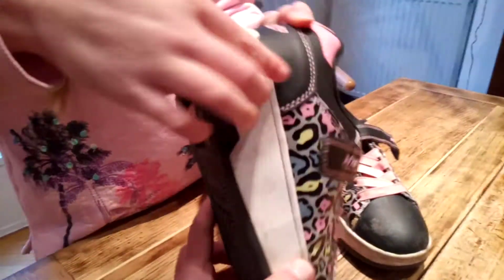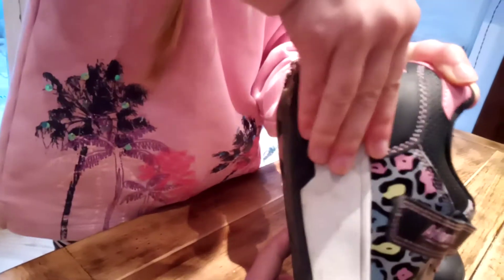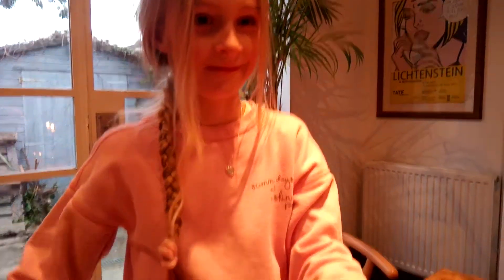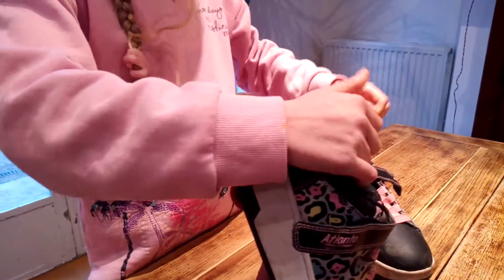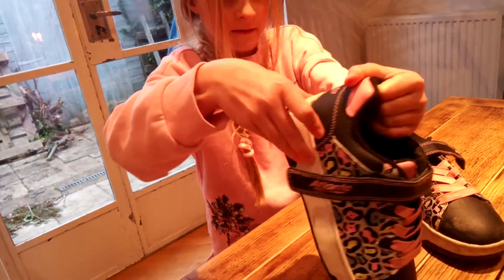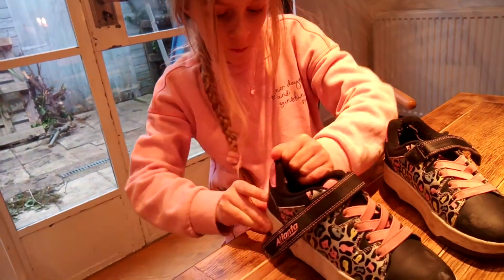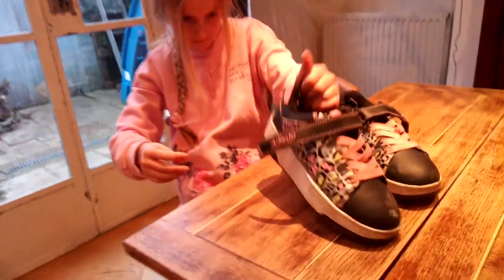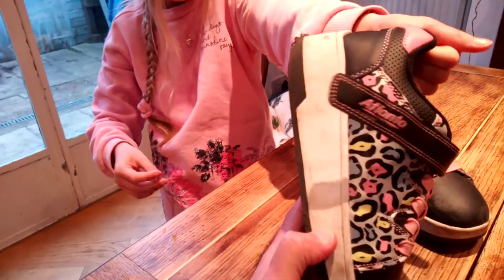Adults' Heelys vs Kids Popup heelys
Comparing adult Heelys with kids popups, showing how Heelys work.